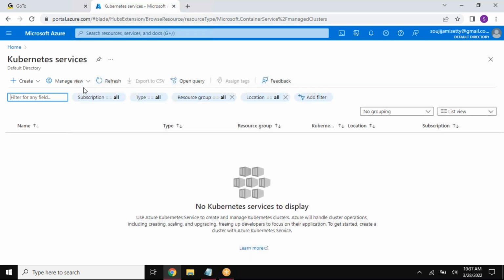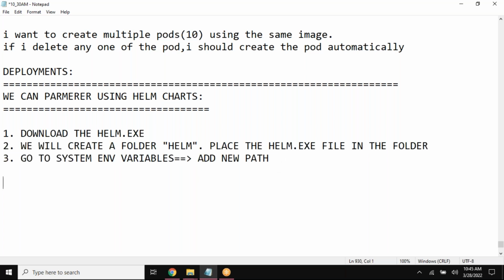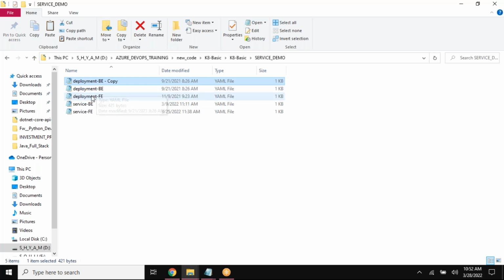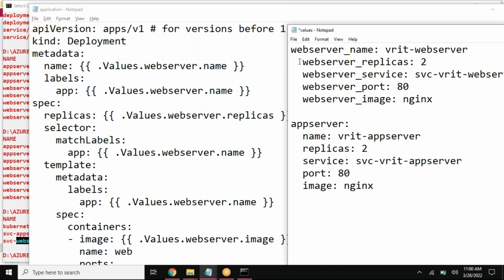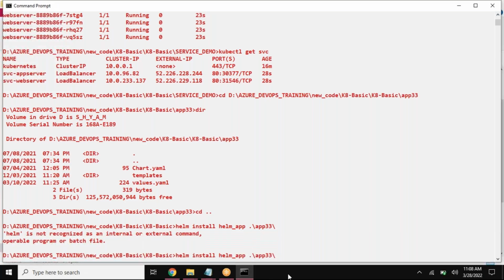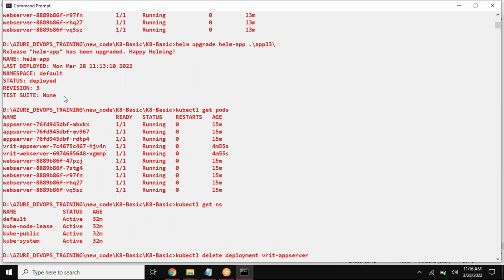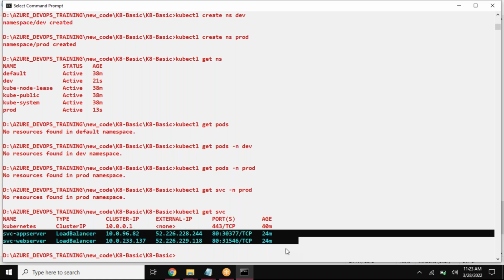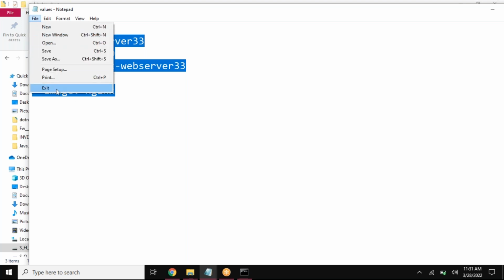Azure DevOps | Class 38